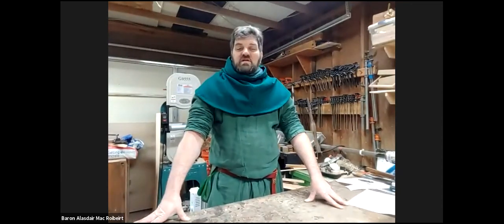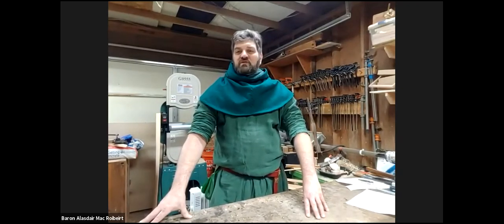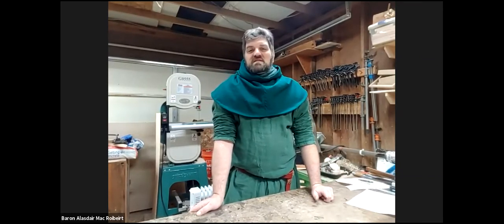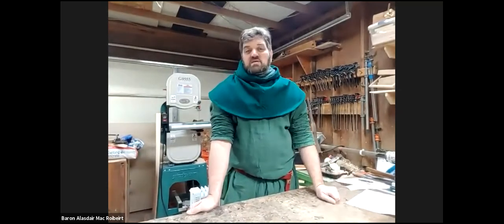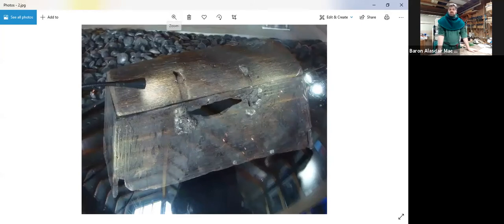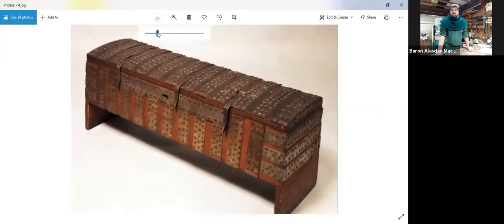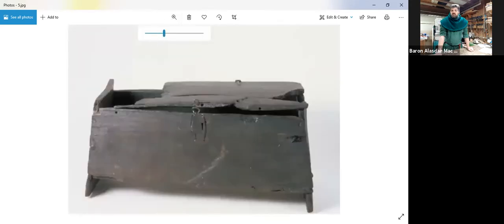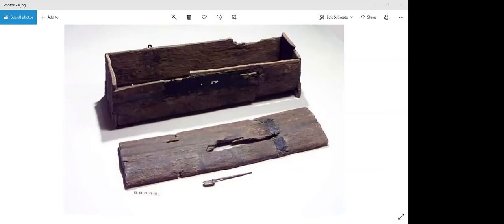Online Class: Woodworking 101 With Baron Alasdair #8 - Viking Age Chests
Join Baron Alasdair Mac Roibeirt for the eighth in a series of woodworking classes designed to help you build both your skills and your tool kit.
This Class titled Of Hedeby and Mästermyr: a Look at Some Viking Age Chests will look at the distinct construction elements of some Viking Age chests and discuss how to build them. This class will also discuss biscuit joiners and splines.

To see more information on this class including helpful links and plans for the project discussed please go to the blog post

This is part of a series of online classes I am hosting through Zoom meetings Sundays at 2:00pm Pacific. You can find the details for attending the live classes through my Facebook . Each class will be recorded and posted at the link above so that they are available to anyone who was unable to attend.